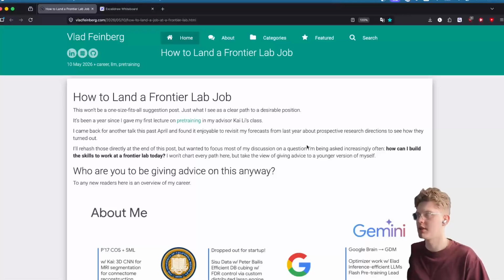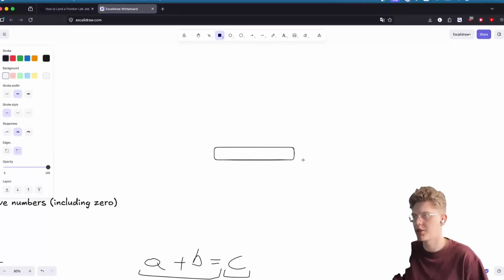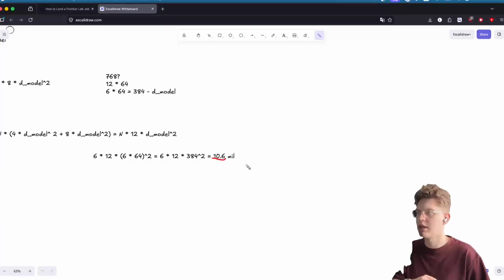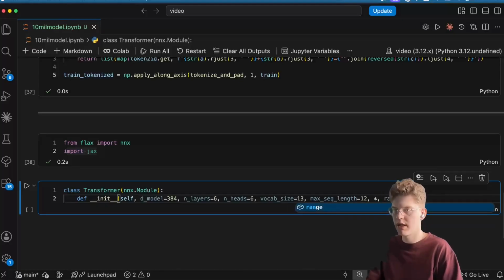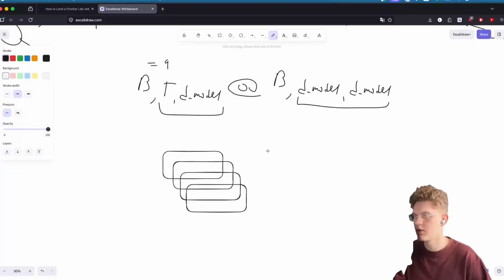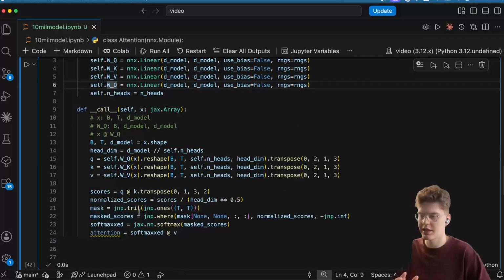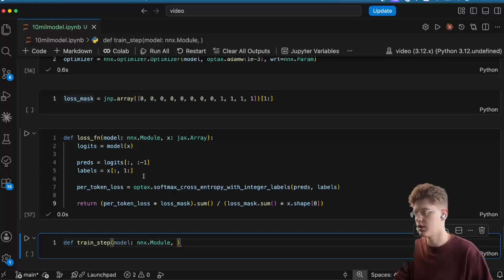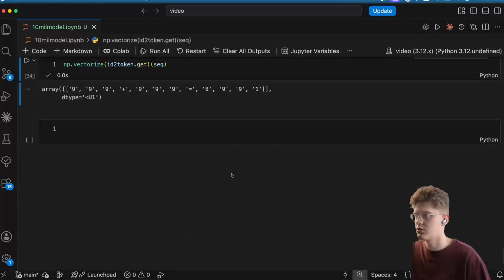Building and Training an LLM to Do Addition!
Actually building and training a transformer model that learns addition!